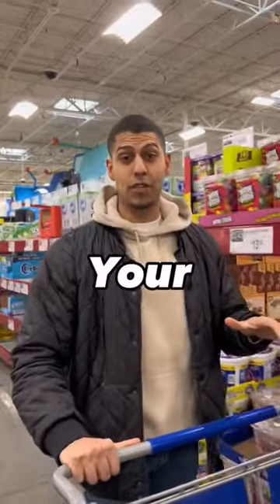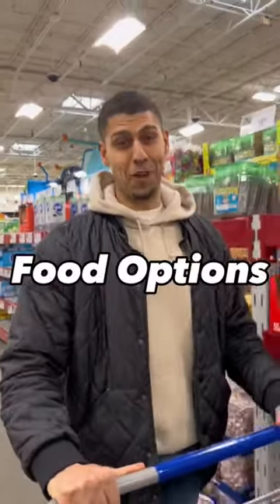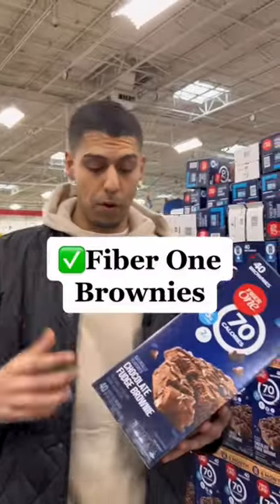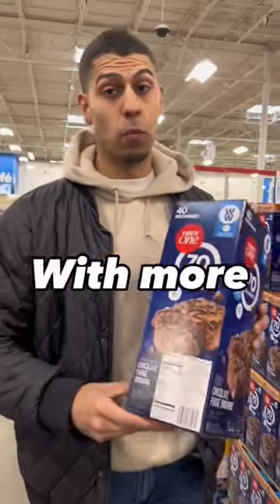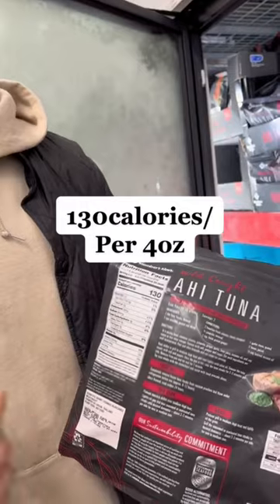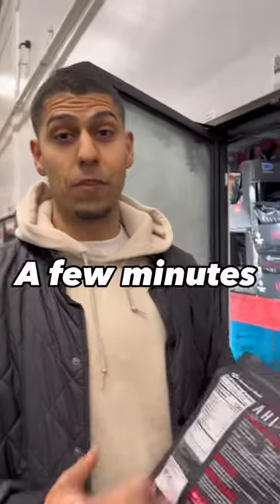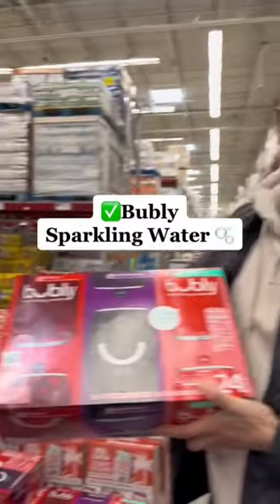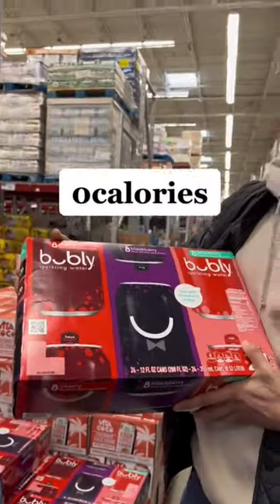Sam’s Club Haul For a DIET